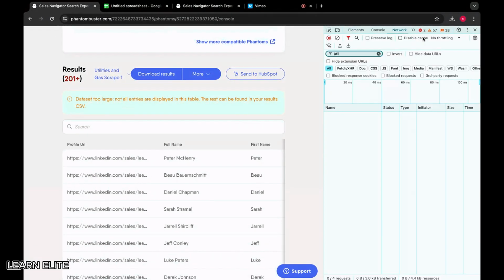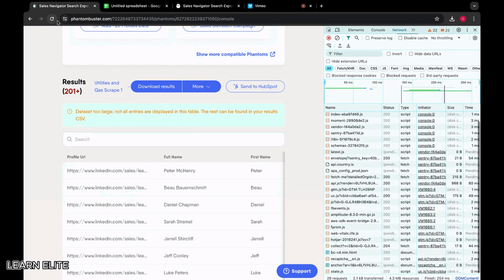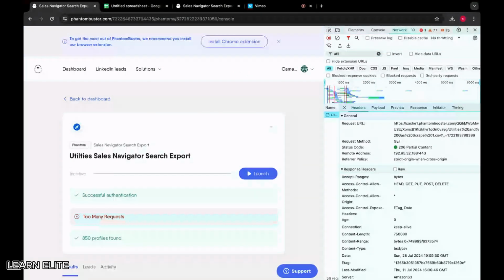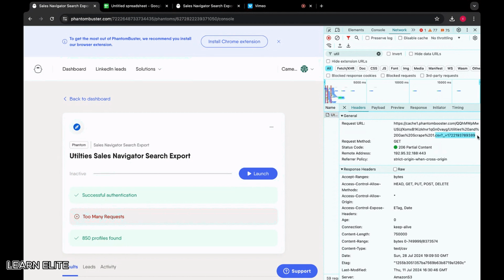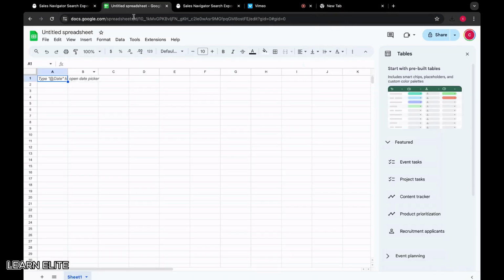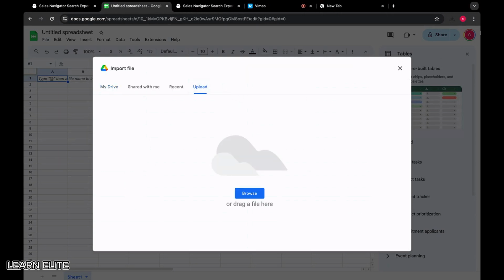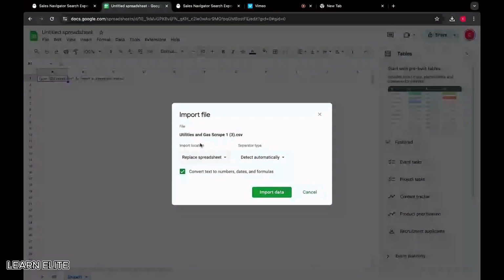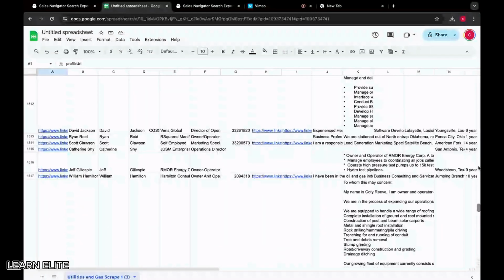AI Automation Workshop 3 Generate Free Leads Using Phantombuster (Step-by-Step Guide)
Learn how to generate high-quality leads for free using Phantombuster in this AI Automation Workshop. This hands-on session will walk you through setting up your Phantombuster account, extracting leads, and automating outreach workflows effortlessly. Perfect for marketers, agencies, and businesses looking to scale lead generation without breaking the bank!

What You'll Learn:

Phantombuster Setup & Configuration

Extracting Targeted Leads Step-by-Step

Automating Your Lead Outreach for Free

Whether you're a beginner or an expert, this video will help you streamline your lead generation process using AI tools.